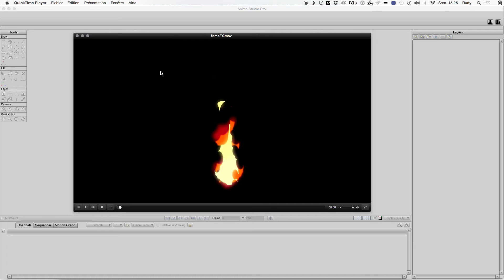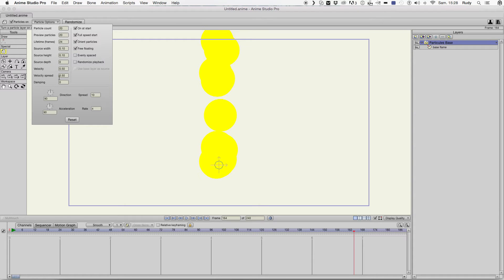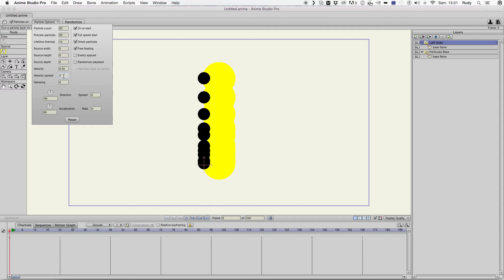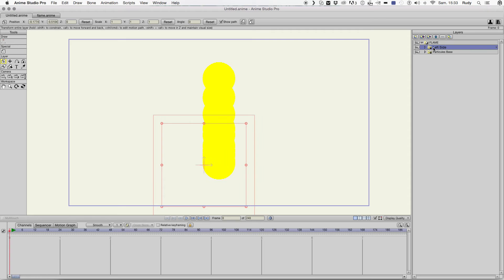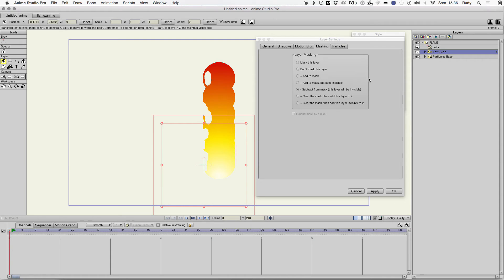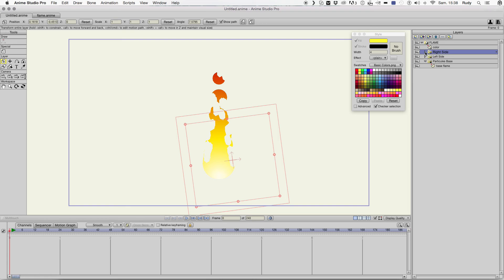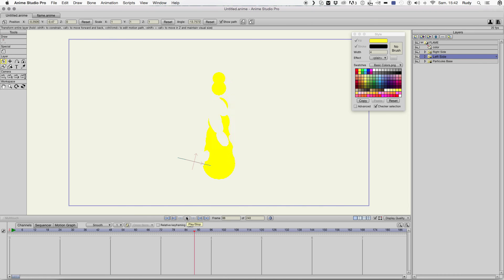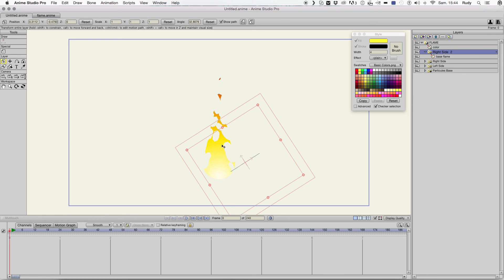Tutorial _Animated Flame in Anime Studio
2D/3D Artists Crew
With this tutorial you can learn how to create a flame as Trapcode Particular in After Effect did for the animated Kung fu panda 2.